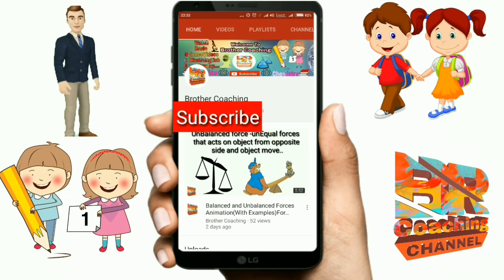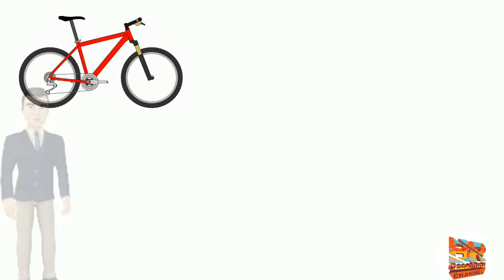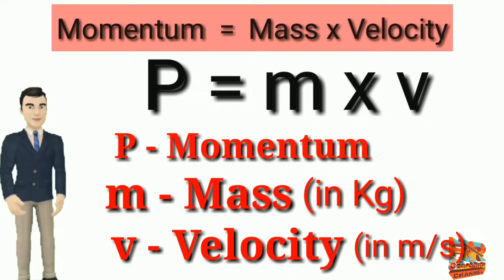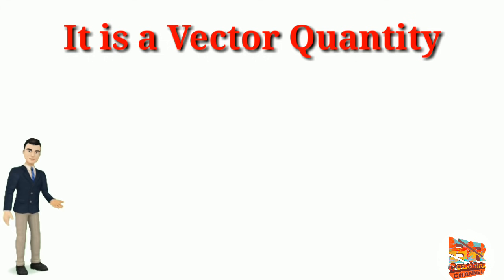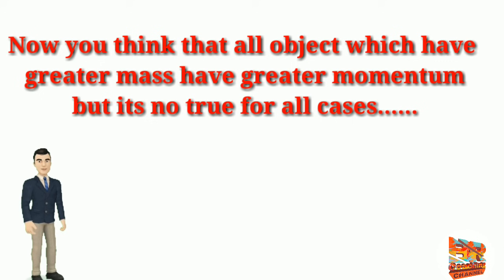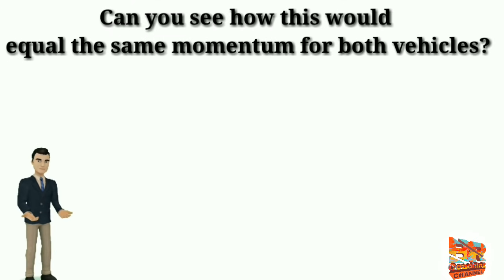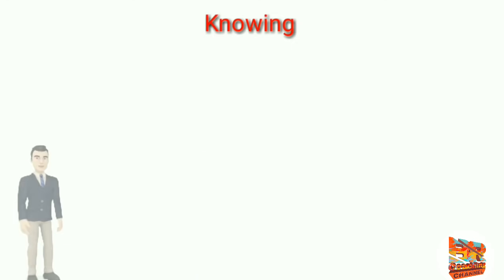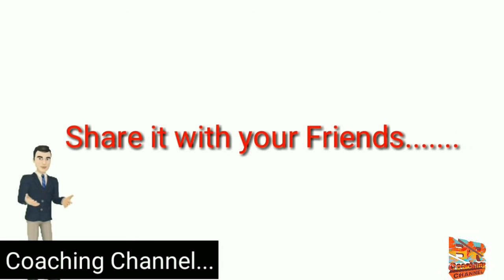What is Momentum|Physics|Examples in Everyday Life|(In English)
What is Momentum|Physics|Animation|Examples in Everyday Life|(In English)
1. Introduction to momentum.
2. Examples to understand what is Momentum.
3. Why Truck has large momentum but slows down before a stop?
4. Examples of momentum in Real life.

I am very active on Social Media. To get the latest updates Follow now.

Here you Get Basic Science In Hindi & English Both and I tried to Explain In Simplest Way. Its Also help You In the Most Commonly Entrance Exams Railways or SSC For Basic General Question Based Upon This Concepts.

Easy To Understand For Kids.
Easy To Understand For Adults.